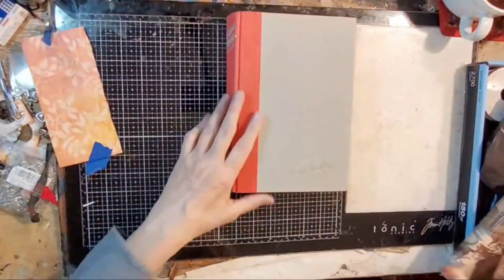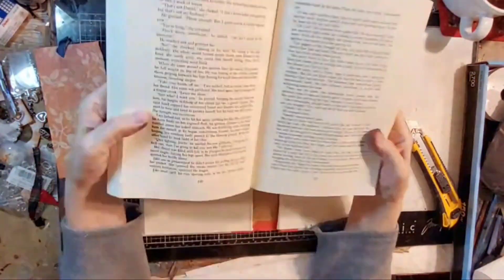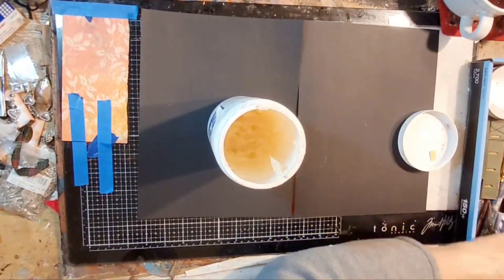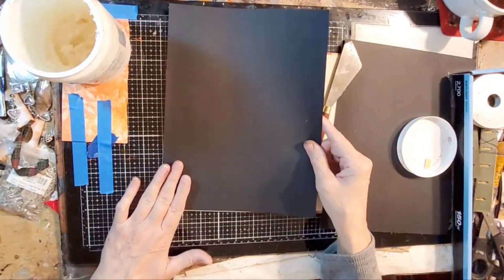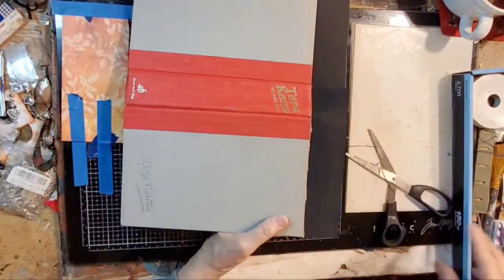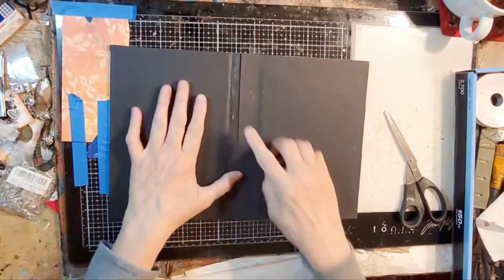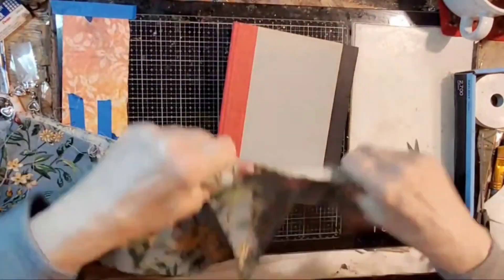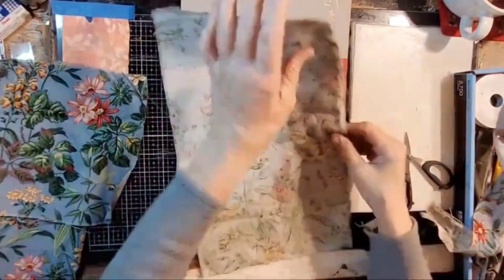Creating An Art Tatting Journal, Session 2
FIBdiggity Atelier Facebook Group:
Livestream Schedule
Meri streams on Tuesday and Thursday mornings at 4:30 a.m. Central and on Friday nights at 7:30 p.m. Central. She also streams IMPROMPTU (optional) on Monday, Wednesday and Friday mornings at 4:30 a.m. Central and on Sunday evenings at 6:00 p.m. Central. Come join us!

As a courtesy to me and my guests, please while attending my livestream do not share other live events occuring at the same time without checking with me first. I find this insensitive and hurtful to me and my channel.

Picasso Roll Templates
Human

The hashtag fibdiggity refers to the name of a fictional town at The Meri Atelier YouTube channel.

Meridel Abrams
The Meri Atelier
Copyright: December 27, 2022